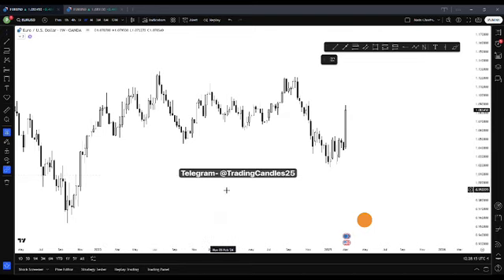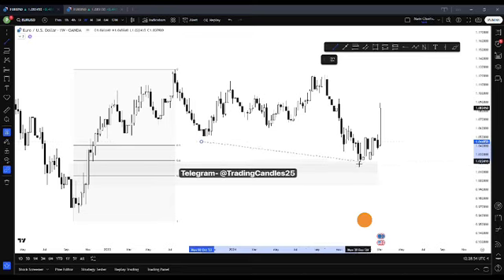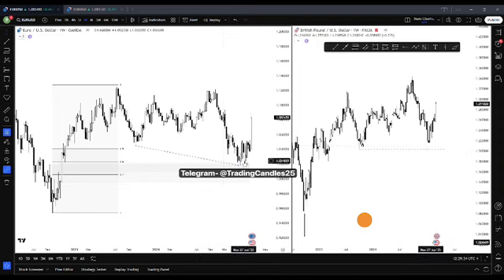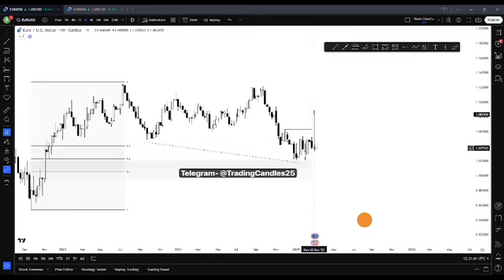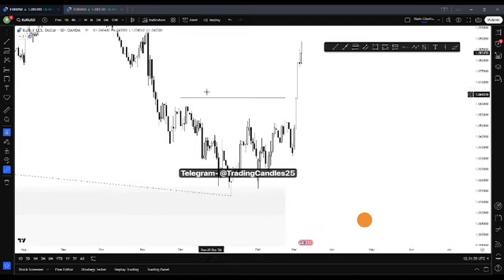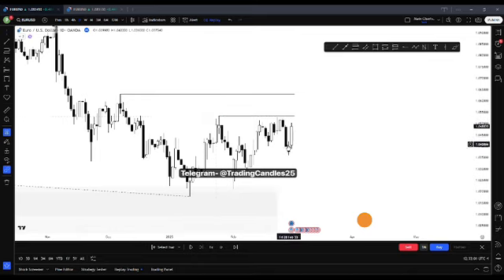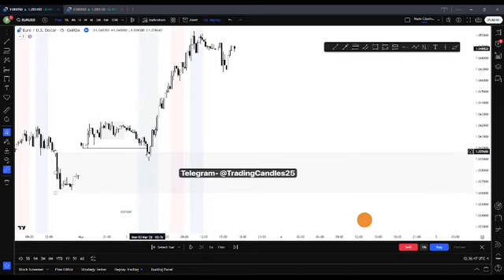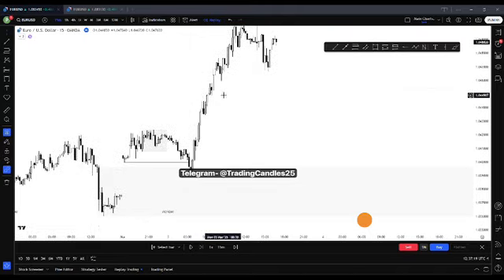EUR USD trade breakdown using CRT